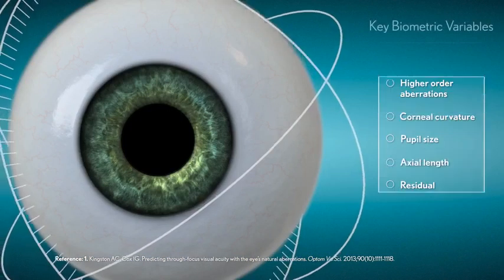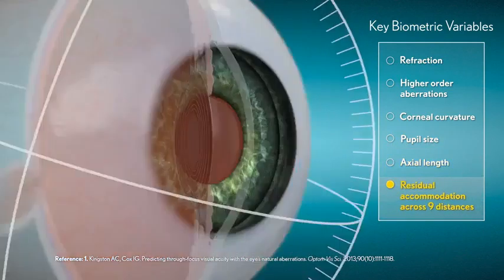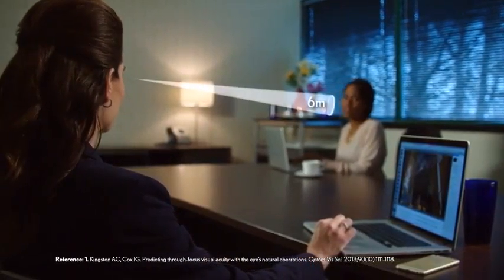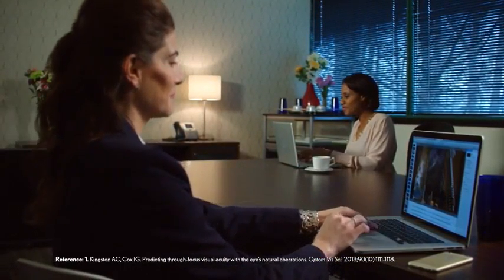B&L Contact lenses and Presbyopia 2016 Part 2 @ MARK HINDS OPTOMETRISTS